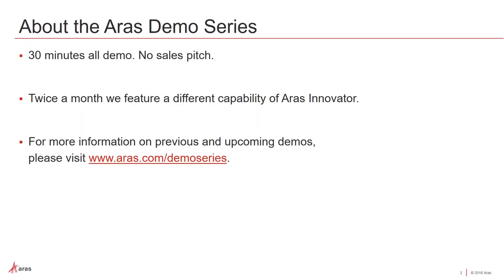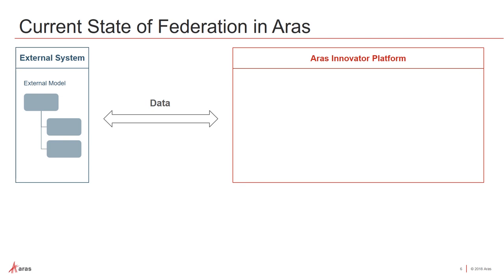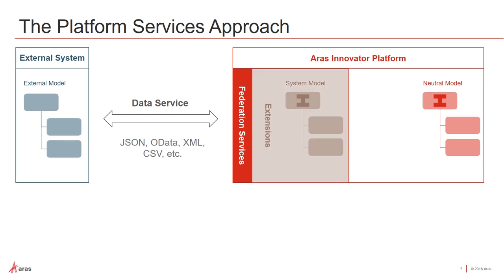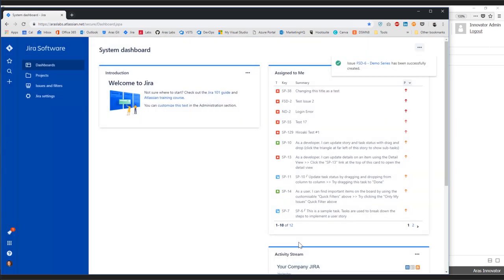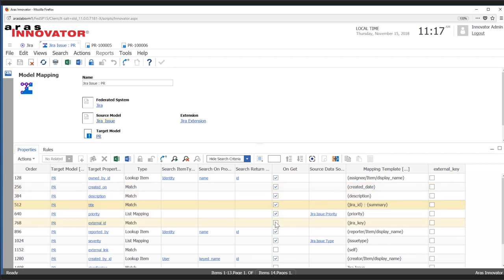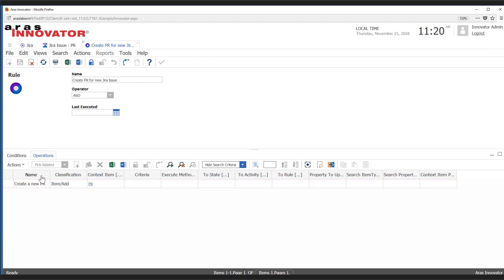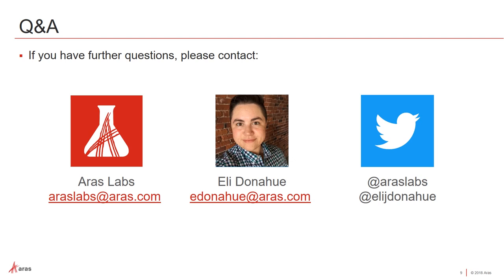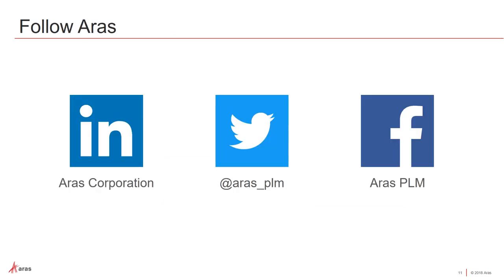Platform Integrations Using Federation Services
The Aras PLM Platform already enables organizations to federate data between Aras Innovator and other systems, but we're striving to make it even easier with Aras Federation Services. This groundbreaking prototype brings together the strengths of the Aras Platform with a three-pronged approach, Modeling, Services and Extensibility. Join Eli Donahue, Aras Labs Lead Engineer, for a 30-minute demonstration of a Jira integration using Aras Federation Services.